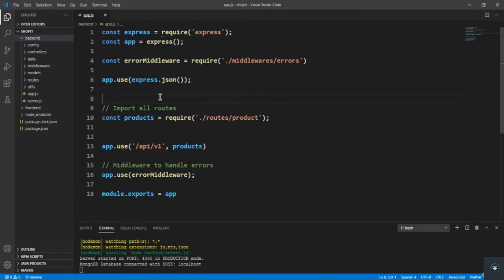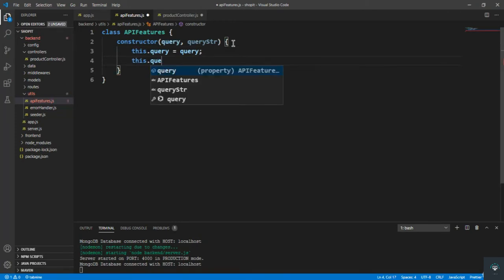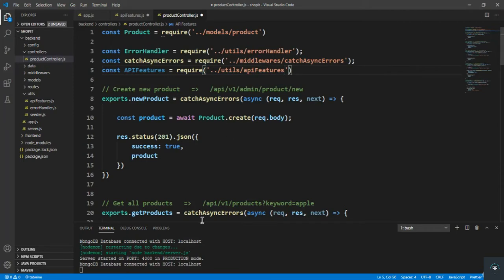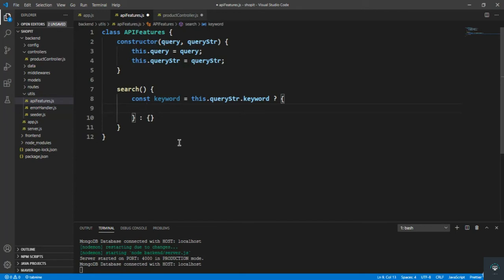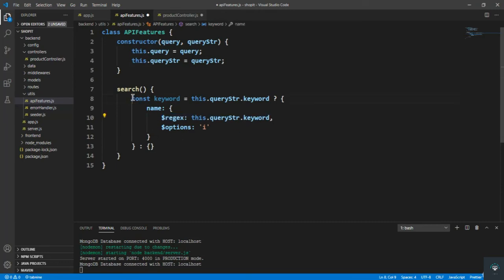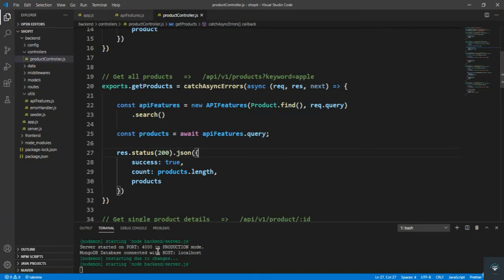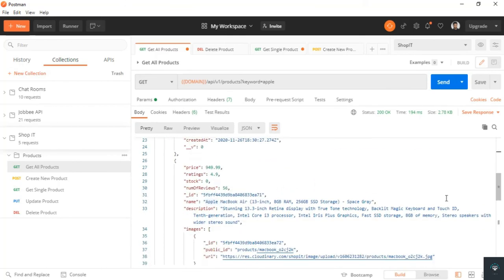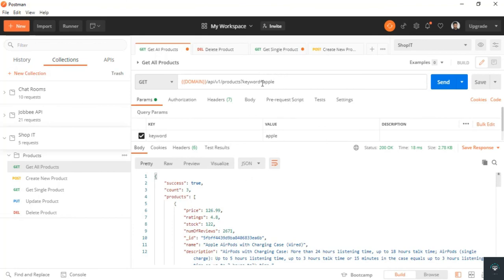React js Tutorial # 9 | Creating Product Model for ecommerce site | Adding Products Resource